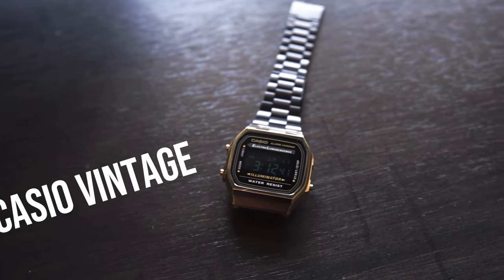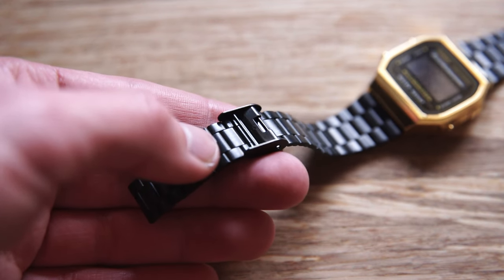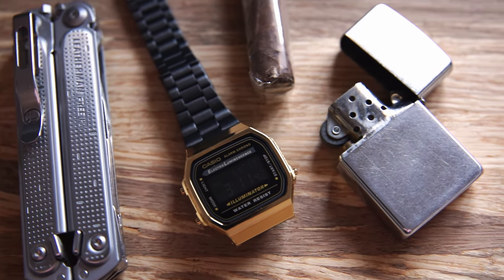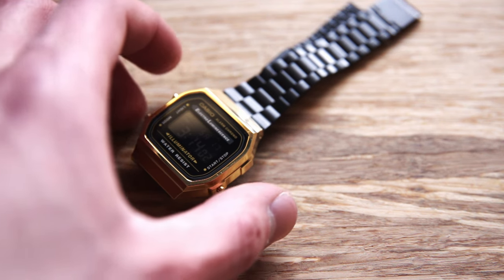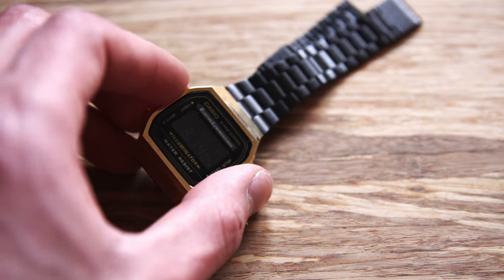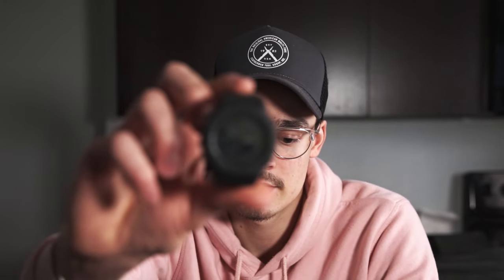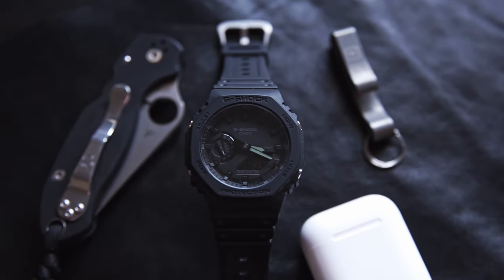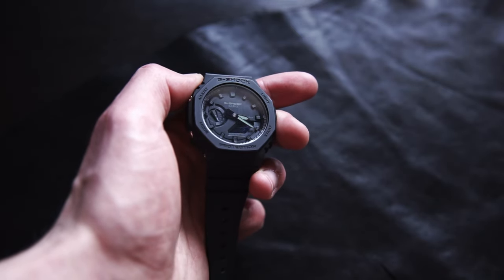Casio Makes Some KILLER Watches - My 2 Most Worn Watches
I have just started adding watches to my everyday carry and have been very impressed with the quality and design of Casio's watches, like the title says; Casio makes some killer watches.

For not that much money, you can get yourself a great looking and highly capable watch. Today I wanted to make a quick video for those who are both in the watch space already and would like to see what I've been rocking, but also for those who are just looking to get into watches. Here are my 2 most worm watches within the past couple of months.

0:00 Intro
1:00 Casio Vintage
3:09 Casio G-Shock Casioak
4:40 Conclusion

Watches in this video:
Casio Vintage Gold/Black

Other Watches mentioned in this video:
Casio Vintage All-Gold
Under $50 Silver Casio Vintage

A quick search under the Google Shopping tab might offer better results than my links.